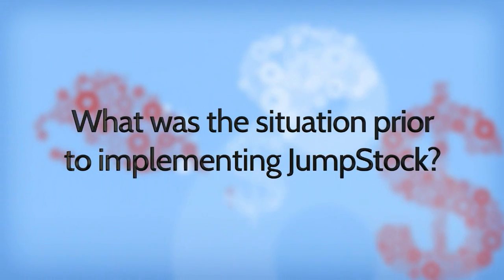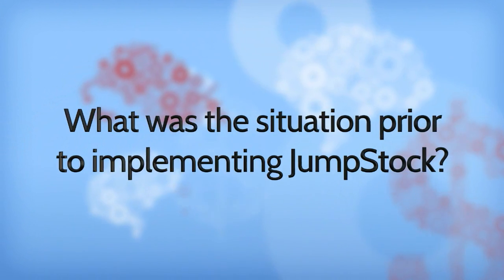Chesapeake Regional Case Study JumpStock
Seth Larson, Director of Supply Chain Management at Chesapeake Regional Medical Center, discusses the use of JumpStock for inventory management. Chesapeake Regional is using JumpStock to capture patient-specific supply charges, and has created extensive integration among various IT systems within the hospital.